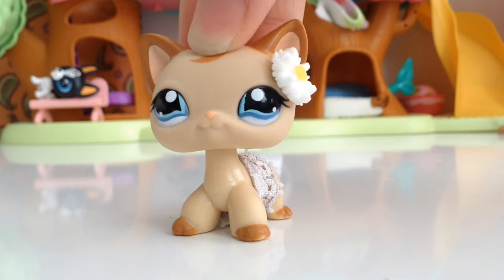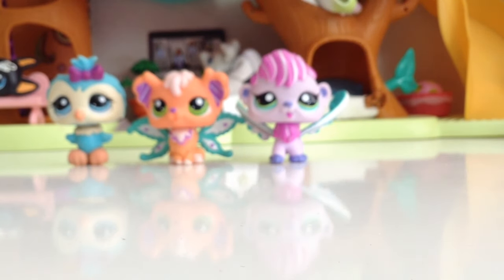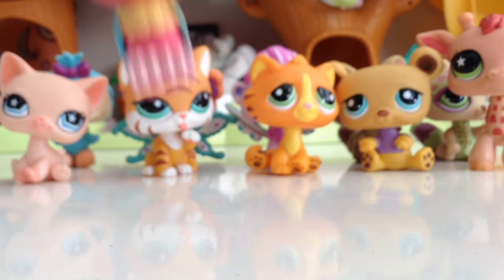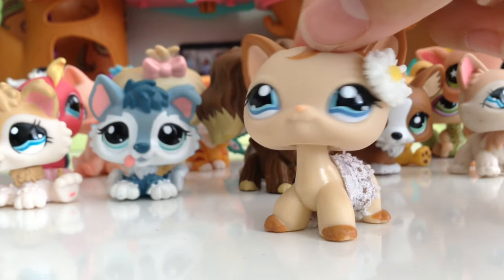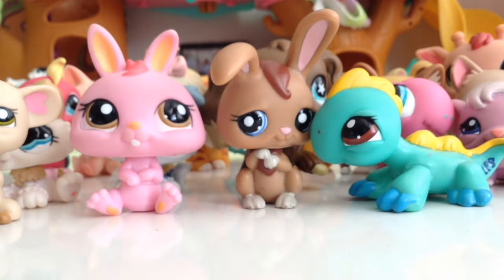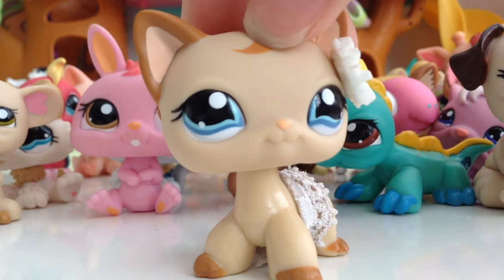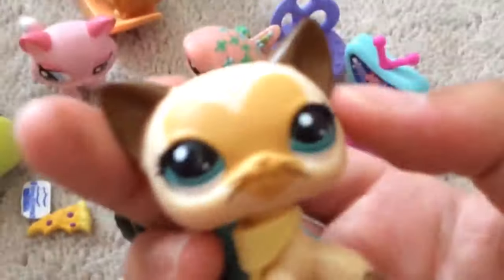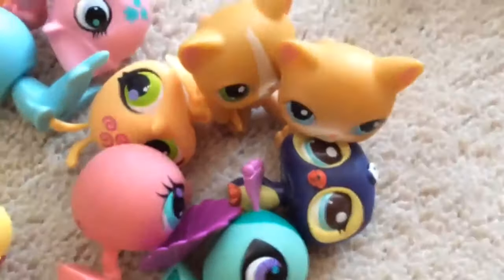LPS || HUGE LPS HAUL // 50+ LPS!!! //New LPS #7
💚Hey guys! I got some more LPS from the thrift store again, but I didn't know I was going to get this many! And btw is the LPS shape Boston Terrier and French Bulldog the same? XD💚

💛Also, I want to give a BIG shoutout to one of my BEST-EST FRIEND, "Bani" (nickname), for giving me her old LPS.💛

❤️And thank you to the people who sold me the HUGE lot of LPS❤️

🙊BTW in one of the parts of the video, I said I got 100+ LPS... I over exaggerated. So don't take it seriously!🙊

💵Total Cost Of LPS: $176 (Estimated)💵

💳Store: Once Upon A Child & Value Village💳

~Deliberate Thought
~Killing Time
~Cipher
~Rains Will Fall
~SneakySnitch
~There Is Romance